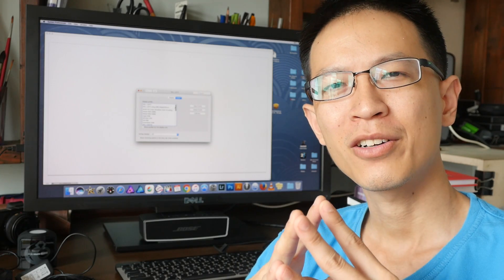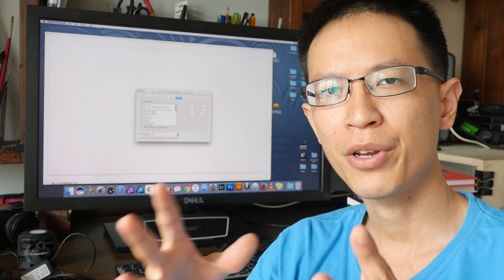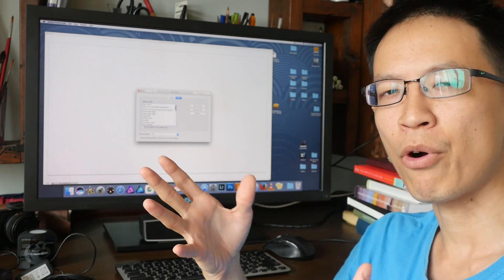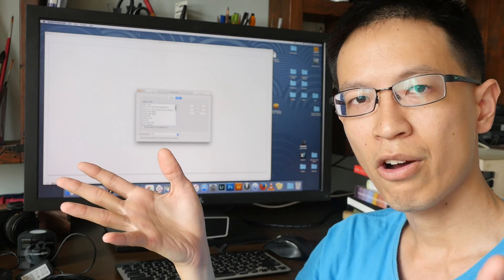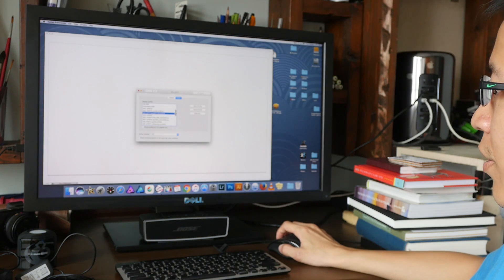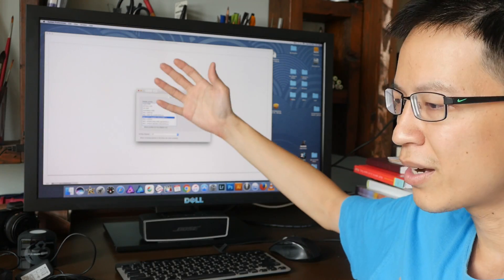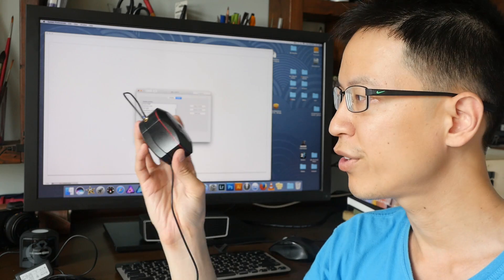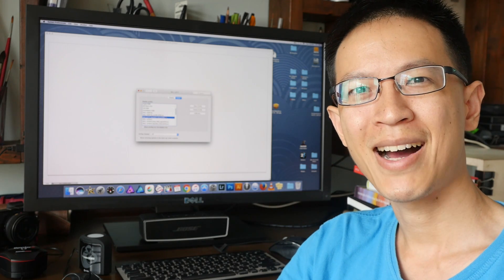Why Calibrate Your Monitor?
This video looks at reasons to why you need to color calibrate your monitor if you're working in graphic design, photo or video editing. The calibrator I'm using is the Spyder5Pro because it can get readouts on the colour gamut as well.